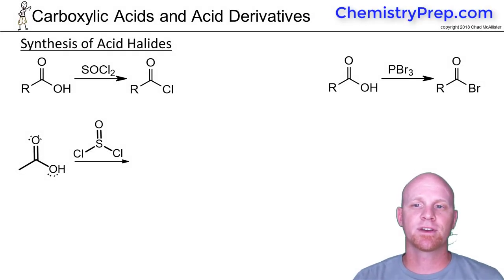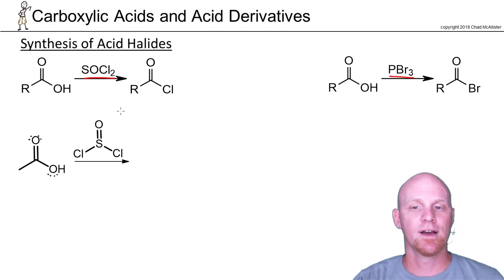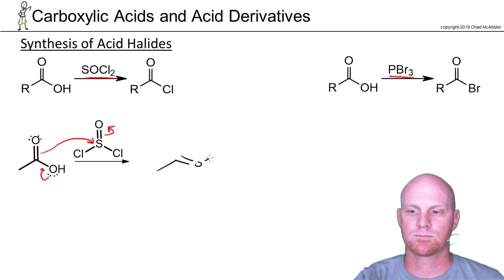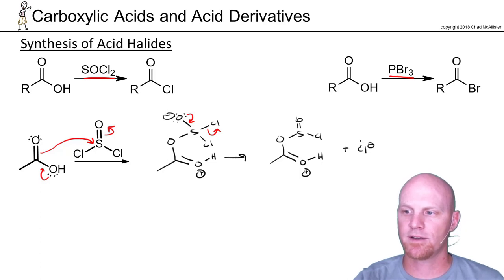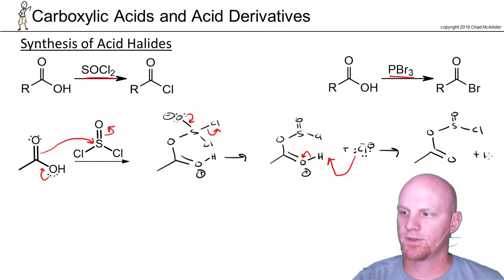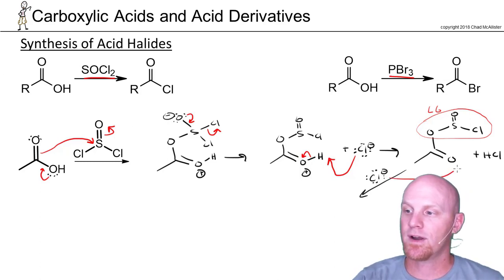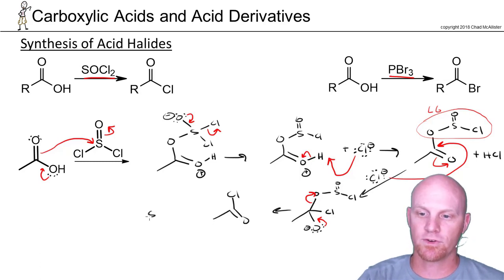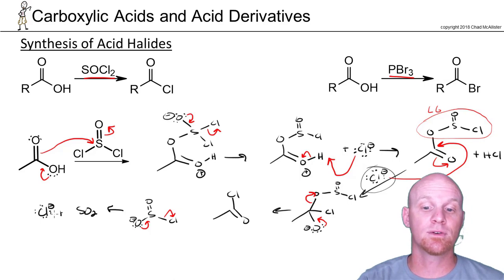20.8a Synthesis of Acid Halides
Chad breaks down the conversion of carboxylic acids to Acid Chlorides using SOCl2 and Acid Bromides using PBr3.

Happy Studying!